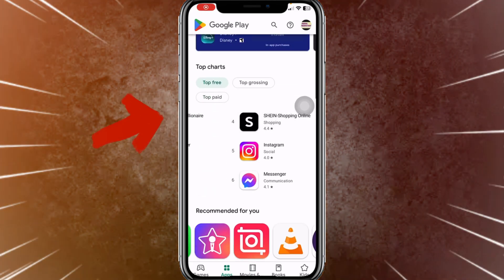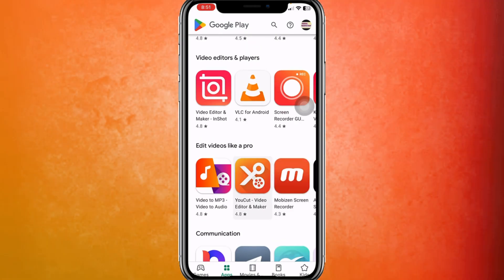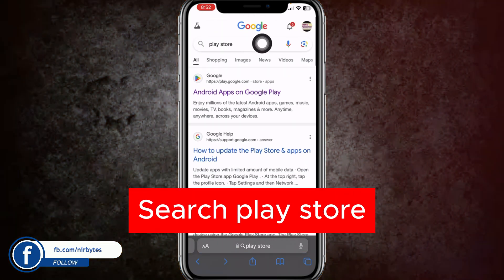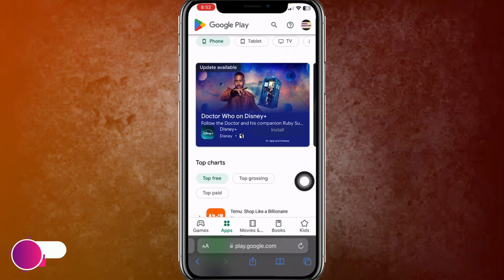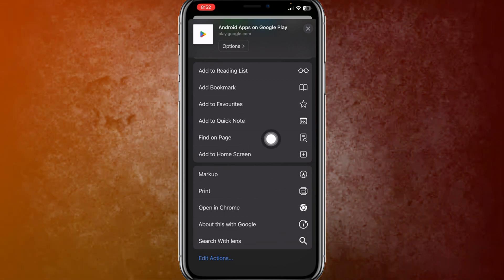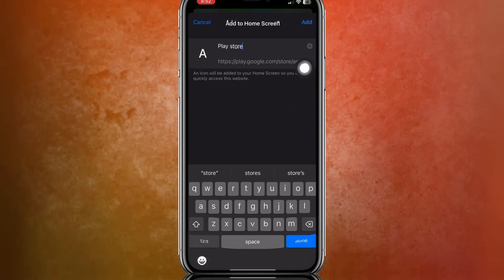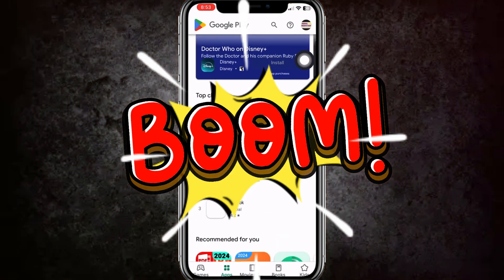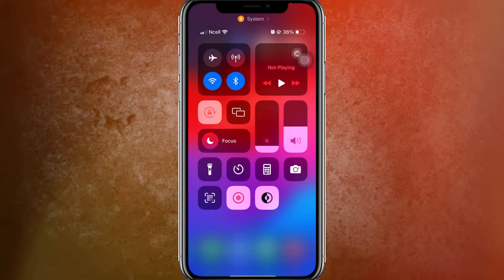How to Download Google Play Store Apps on iPhone or iPad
TOPIC COVER IN THIS VIDEO:
How to download google play store apps on iphone or ipad without
google play ios download
google play store for apple
how to download google play store apps on iphone or ipad not working
how to download google play store apps on iphone or ipad free
download google play
how to download google play store apps on iphone or ipad pro
google play
how to download google play store apps on iphone or ipad pc
download google play games